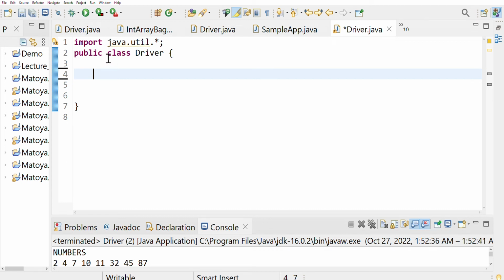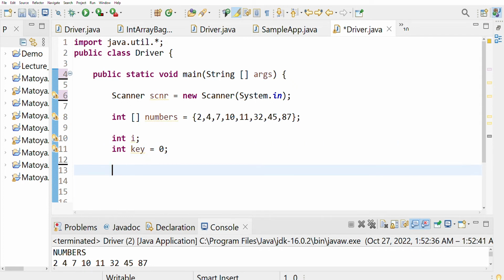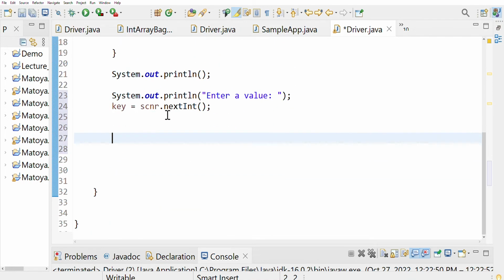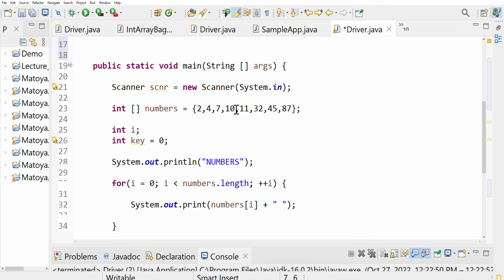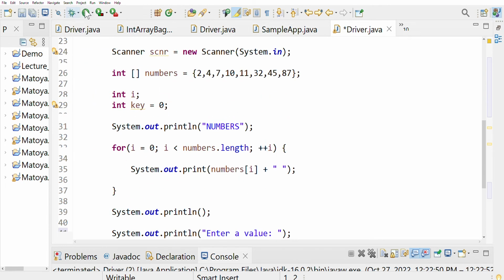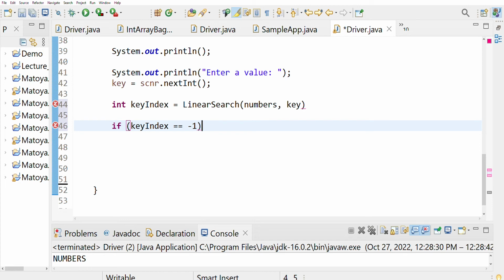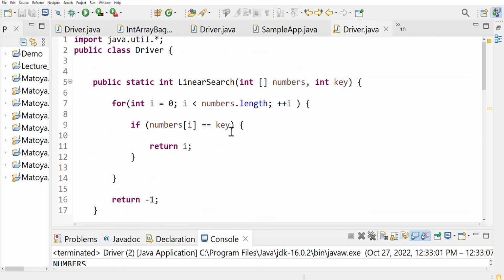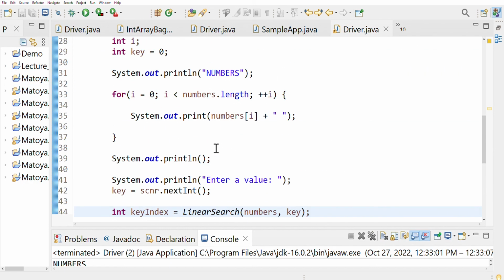Linear Search (using JAVA)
In this tutorial linear search algorithm is being implemented through an array.